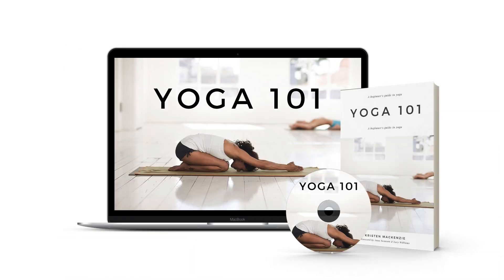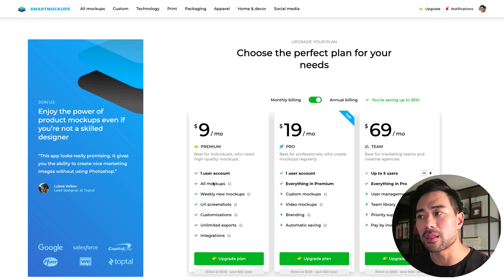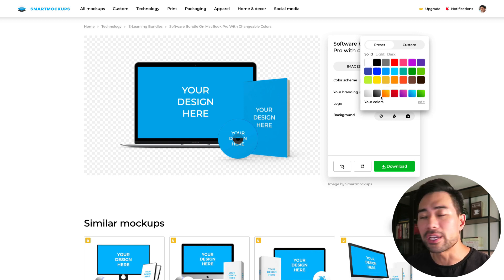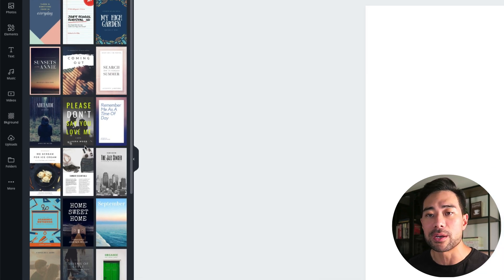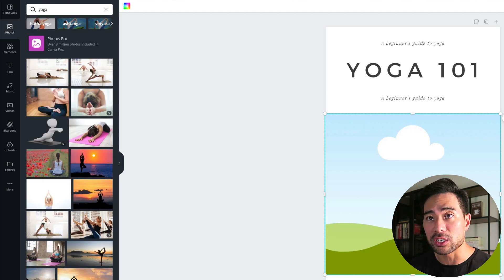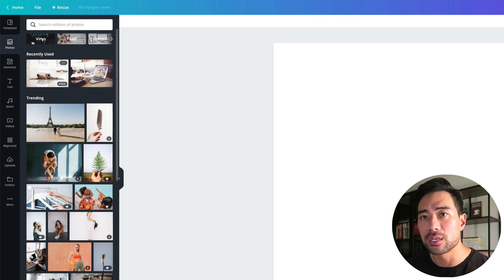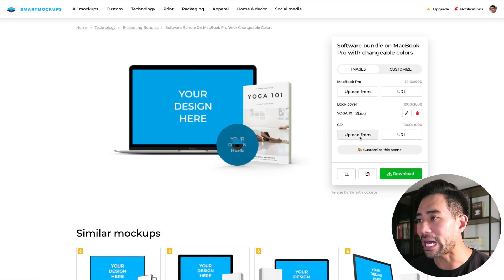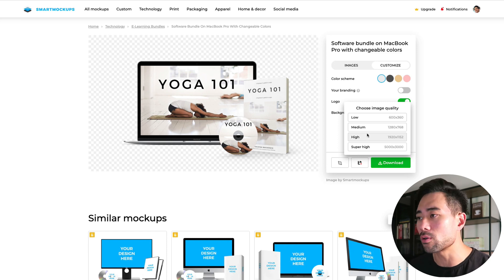SMARTMOCKUPS TUTORIAL WITH CANVA | Free 3D Ebook Cover Creator Online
SmartMockups tutorial with Canva to create 3d ebook covers and product bundle.

Do you want a free 3D ebook cover creator online to design your product covers? Look no further, SmartMockups is a simple and easy to use web based tool. Combine Canva with SmartMockups and you have a powerful combo to create ecovers.

Say goodbye to Photoshop SmartObjects and action scripts. You no longer need to know how to use Photoshop in order to make eCovers.

SmartMockups is a fantastic ecover software and ecover creator you can start using for free.

So if you want to learn how to make a 3d book cover or similar, watch this step-by-step tutorial video.

UPDATE: SmartMockups is now integrated directly in Canva. Please watch this update I recorded:

▼ ▽ RESOURCES

OR use the link below for a free 30-day trial of Canva PRO: